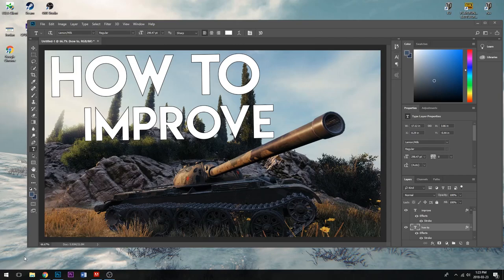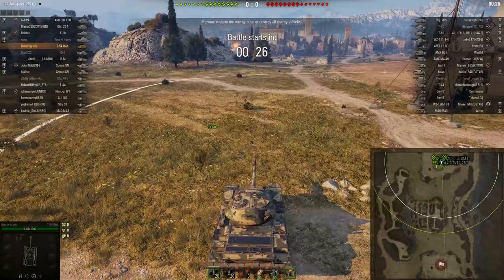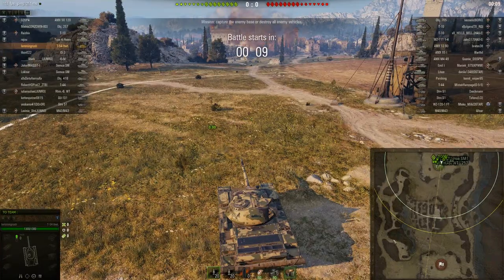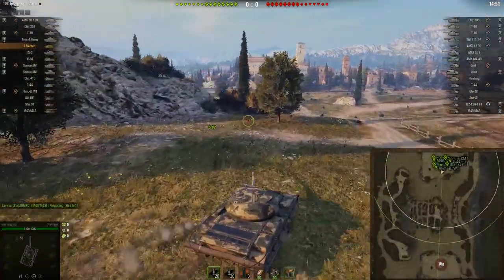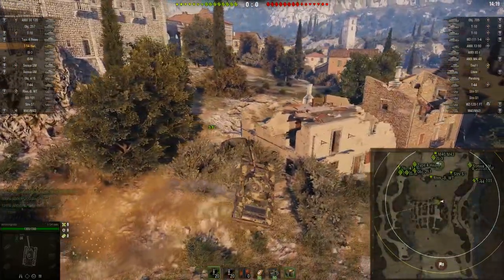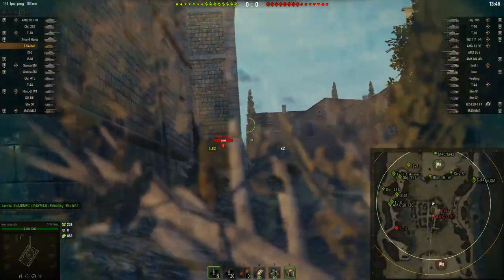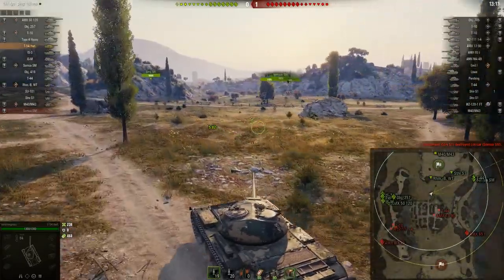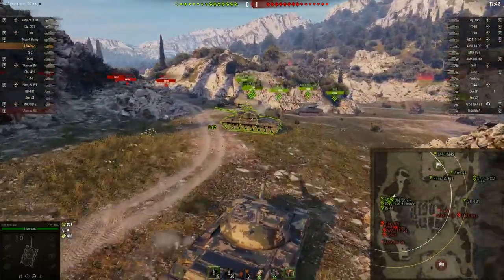How to Improve Your World of Tanks Skills